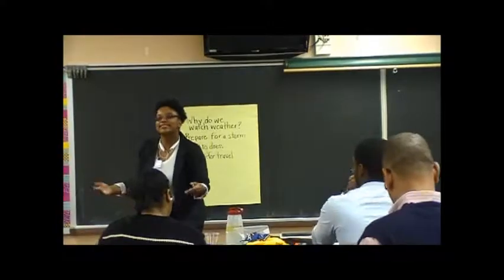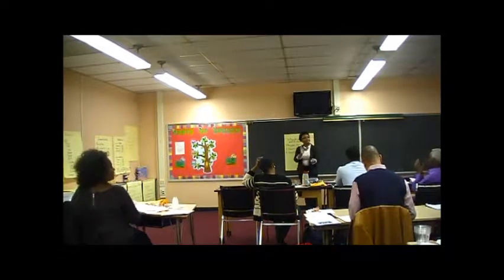Brittany Skinner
Science - ELED 305
Weather - 2nd Grade